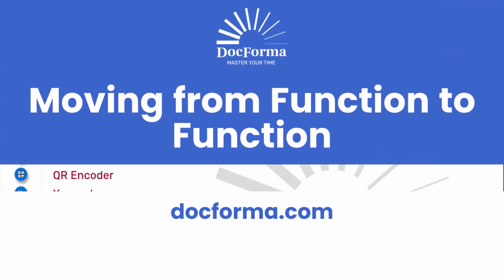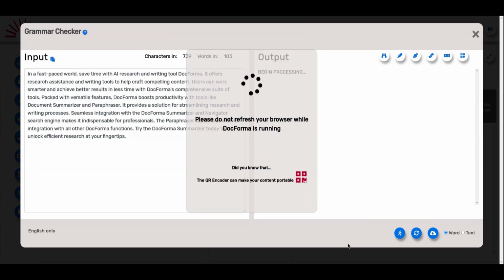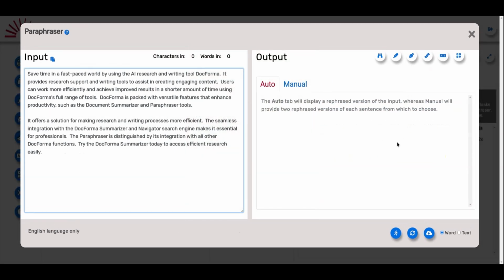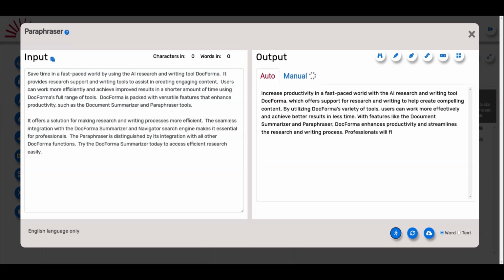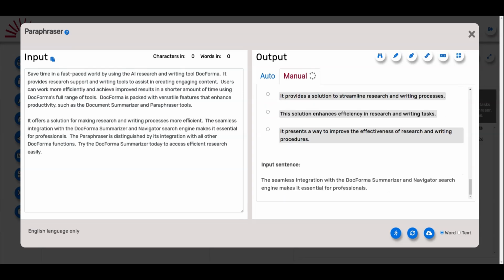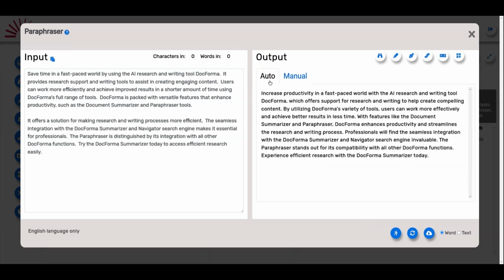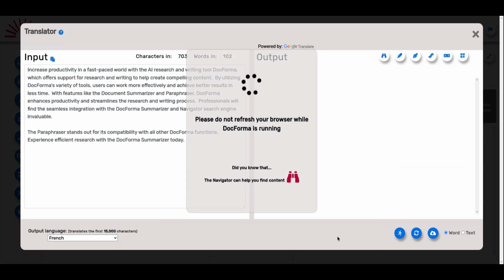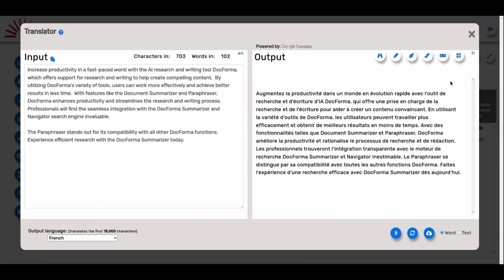This video will demonstrate how easy it is to navigate from one function to another within DocForma.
Welcome to DocForma, where we make the process of moving from function to function as simple and seamless as possible. In this video tutorial, we will guide you through the various features of our platform, starting with a summarized document and moving on to the summary output.

As you navigate through the interface, you'll notice the horizontal buttons located above the summary. These buttons serve as shortcuts to key functions within the platform, making it easy for you to access the tools you need with just a click.

We begin by clicking on the grammar button to check the grammar of our summarized document. Once the grammar checker has reviewed the content, any necessary corrections will be highlighted in yellow or red markup. This feature allows you to quickly identify and address any grammatical errors in your text.

Next, we'll use the paraphraser button to rephrase the content of our document.

The grammar-corrected text is automatically transferred to the input field of the paraphraser, where you can choose between two types of output: Auto or Manual. The Auto option provides a rephrased version of the entire input content, while the Manual option offers two rephrased options for each sentence.

For this demonstration, we selected the Auto output and transfered it to the Translator with a single click. The Translator automatically detects the language of the input field, but you must choose the target language.

In this video, we selected French and clicked the Run button to generate the translated version.

The translated content appeared under Output, where we you can further edit the text using the Download Editor. From here, you have the option to download the translated document in either Word format or plain text, or simply copy it to your clipboard for easy sharing.

With DocForma's user-friendly interface and powerful features, you can streamline your writing process and produce high-quality content with ease.

Whether you're a professional writer looking to enhance your work or a student seeking assistance with academic assignments, our platform has everything you need to succeed.

Sign up for DocForma today and experience the power of our innovative writing tools for yourself. Say goodbye to tedious editing tasks and hello to a more efficient and effective writing experience. Get started now and unlock your full potential as a writer with DocForma.